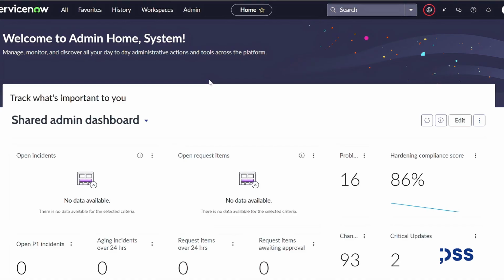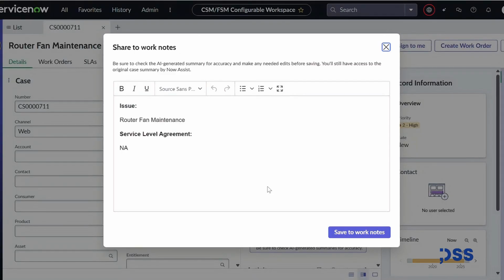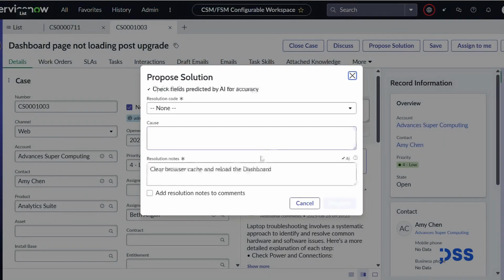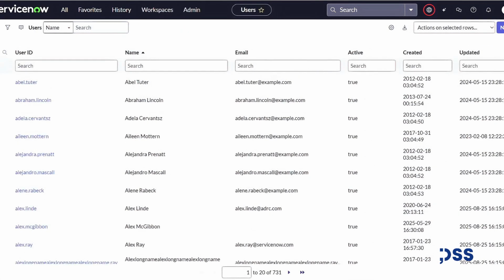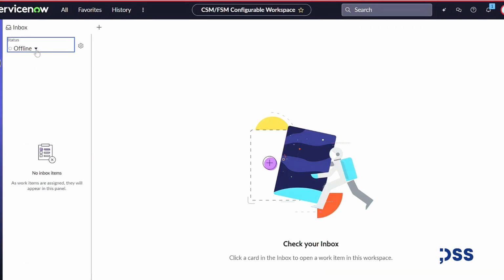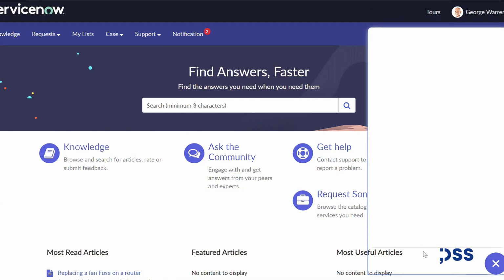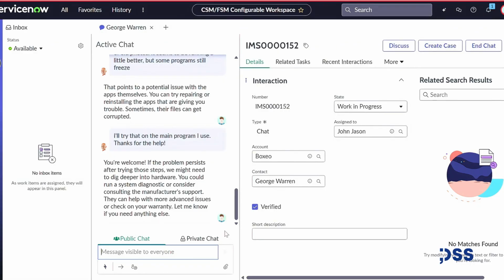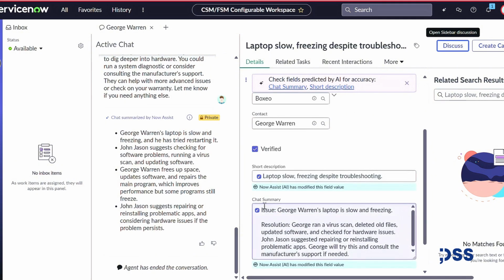How to Get Started with Now Assist in the CSM Module | ServiceNow Tutorial ✔️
In this video, Daniel, a ServiceNow developer, shows how to get started with Now Assist in the ServiceNow CSM module.

This tutorial demonstrates how to:

✔️ Navigate the CSM Workspace and case list
✔️ Filter cases by New and Open states
✔️ Use Now Assist to summarize case comments
✔️ Edit AI-generated summaries and save them to Work Notes
✔️ Generate resolution notes and proposed solutions
✔️ Assign a resolution code
✔️ Impersonate a Virtual Agent user and configure roles
✔️ Handle a live chat between a customer and an agent
✔️ Use chat analysis to summarize long conversations
✔️ Automatically generate the short description and chat summary for the case

This video is designed for ServiceNow developers and CSM users looking for a practical introduction to Now Assist capabilities in ServiceNow.